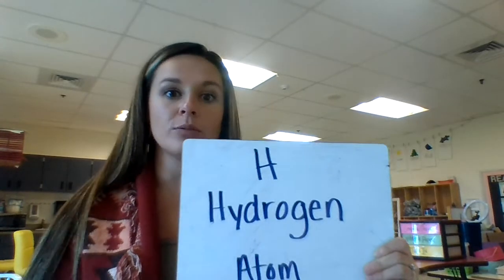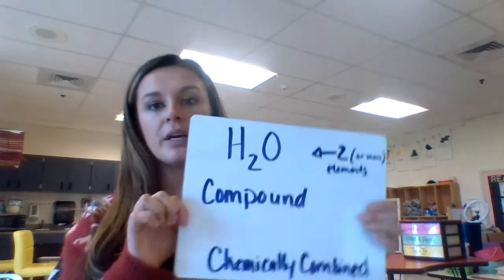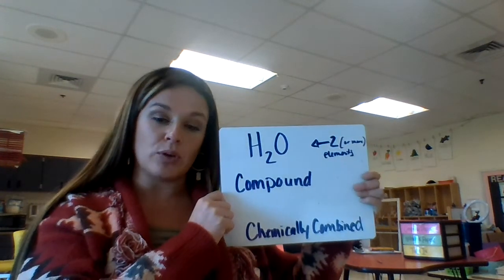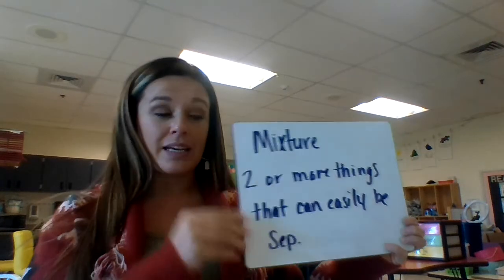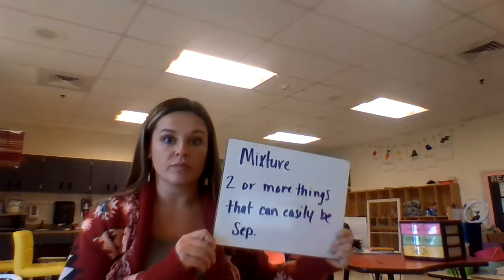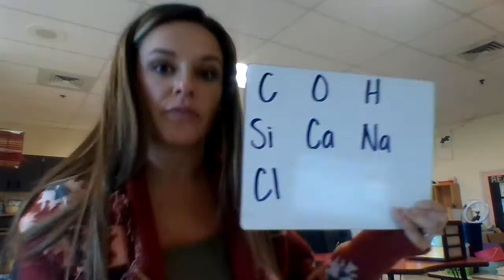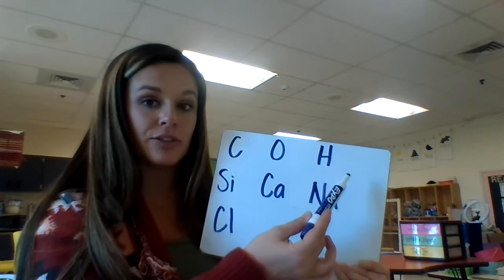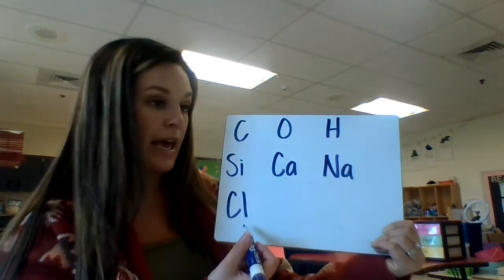Lesson 6 Compounds